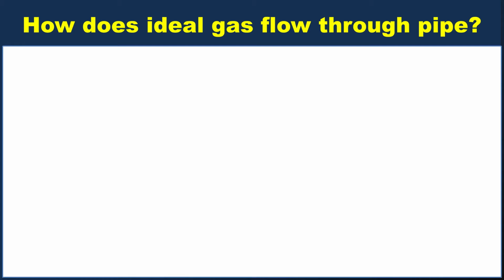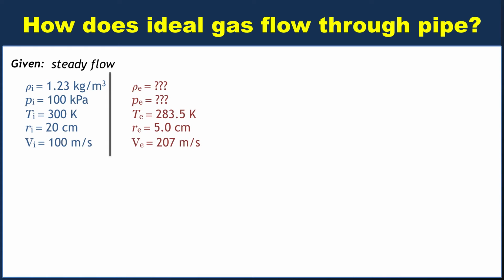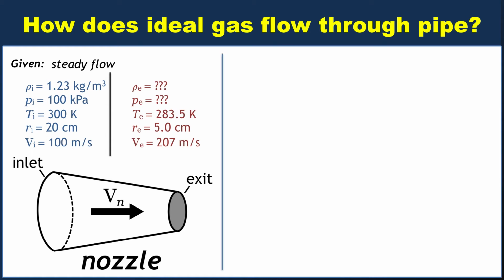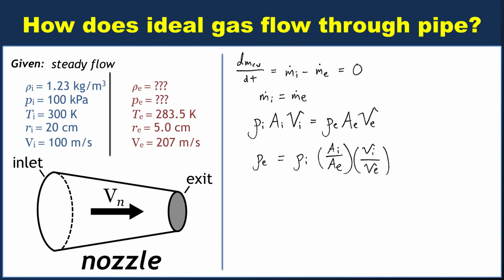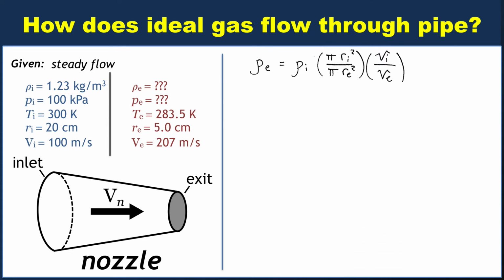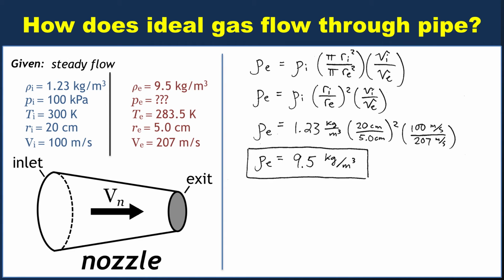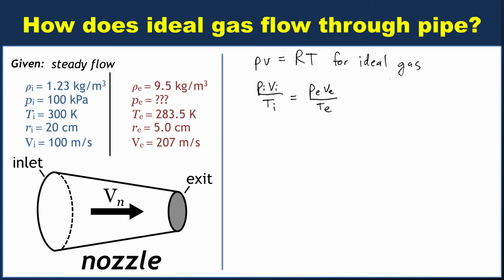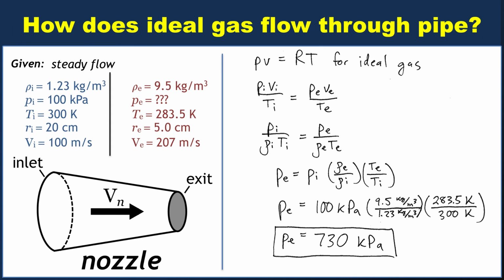Example: Mass conservation for ideal gas flow through pipe